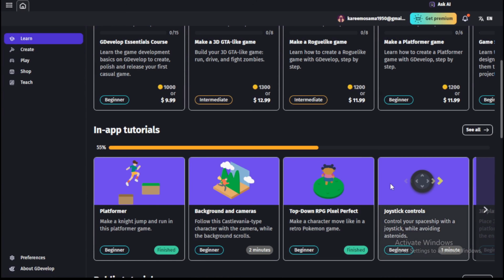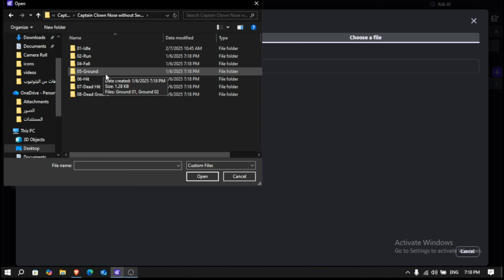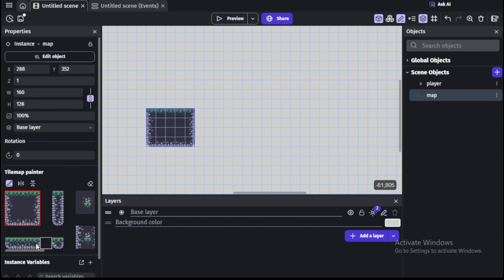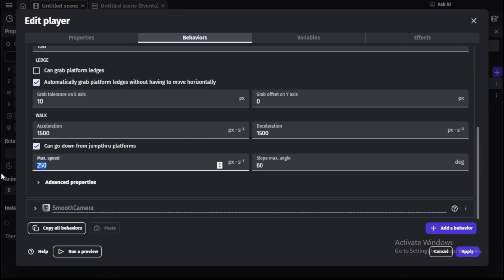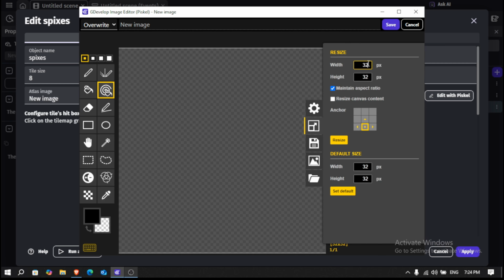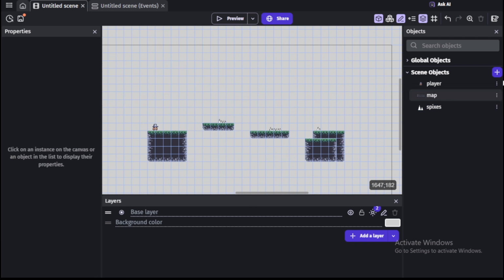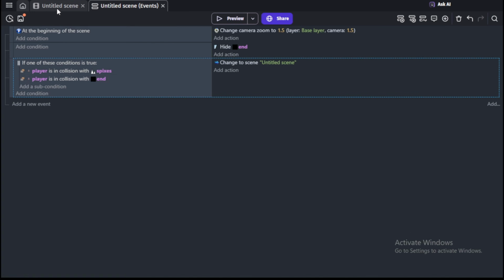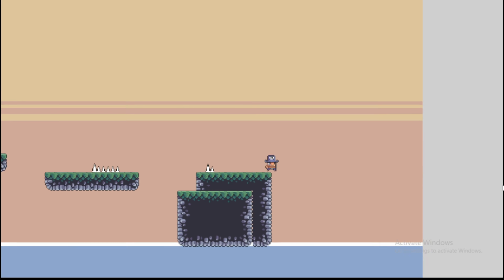How to create a video game in GDevlop in less than 10| GDevelop Tutorial for Beginners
GDevelop Tutorial for Beginners
You can download all the games for free,